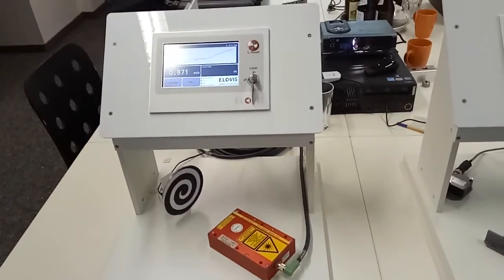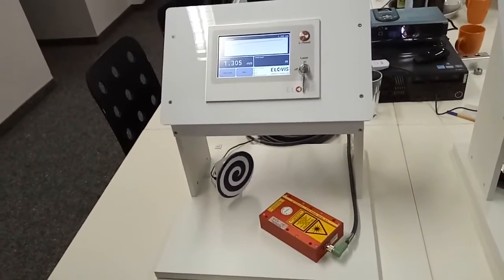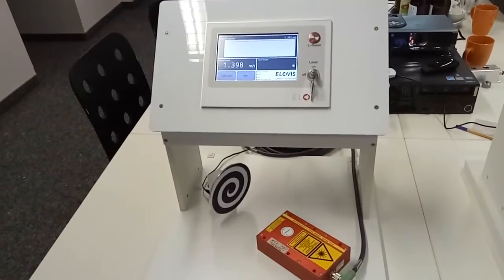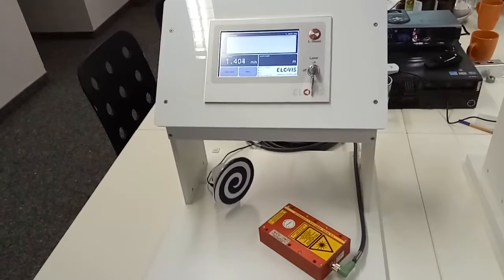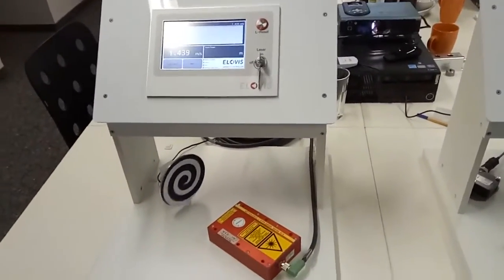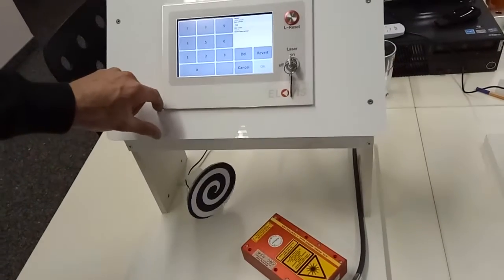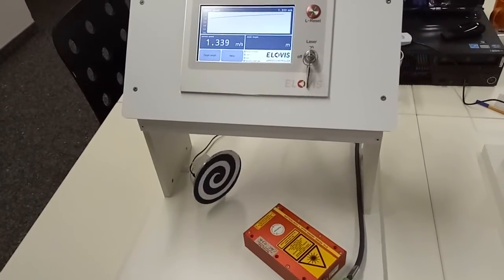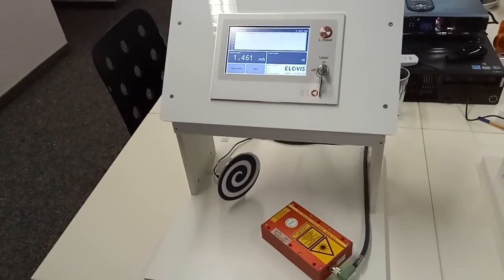Ανέπαφος In Line Μετρητής Μήκους και Ταχύτητας ELOVIS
Μετρητής μήκους και ταχύτητας για In-Line μέτρηση από τον οίκο ELOVIS Γερμανίας. Κατάλληλο για πλήθος βιομηχανικών εφαρμογών